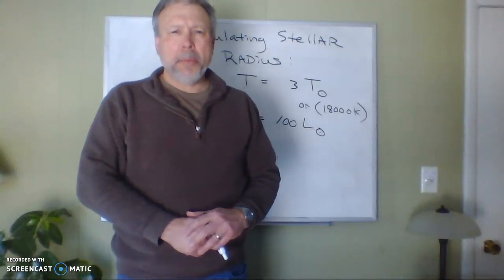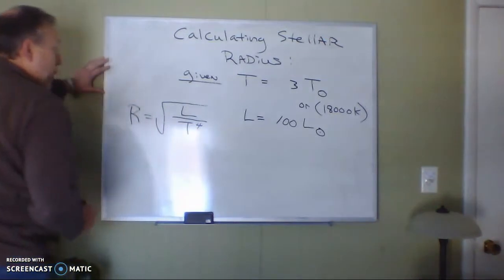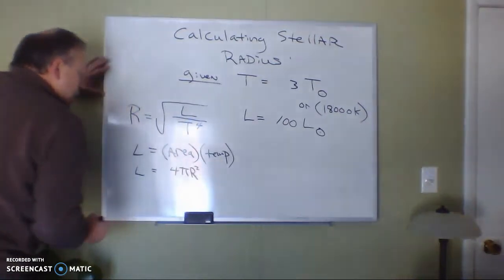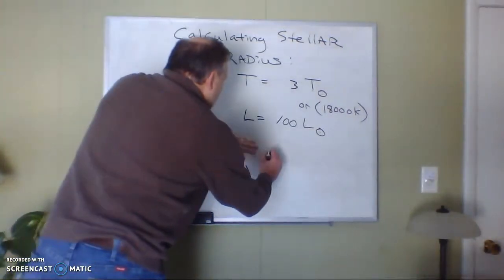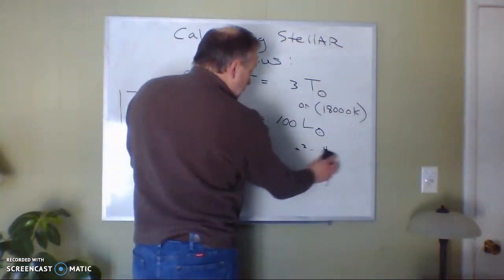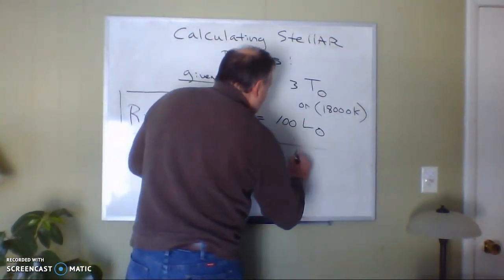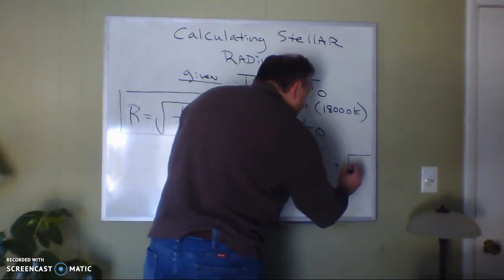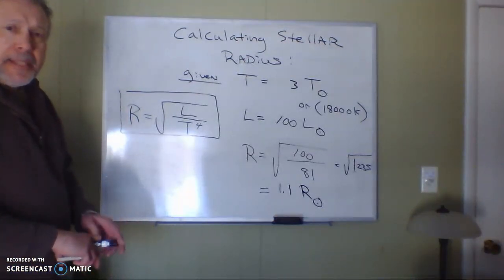Stellar Radius Calculation